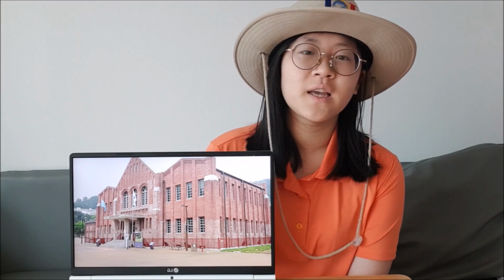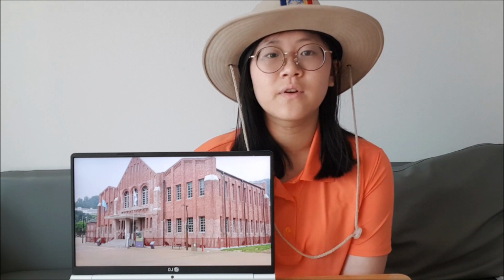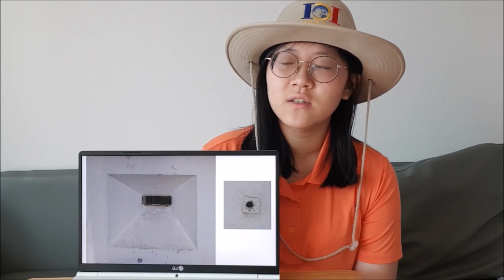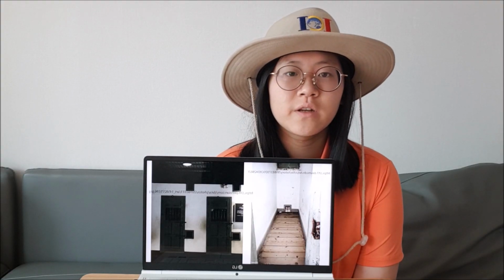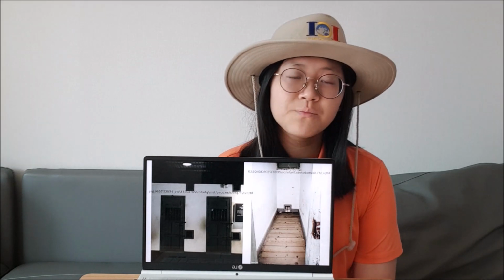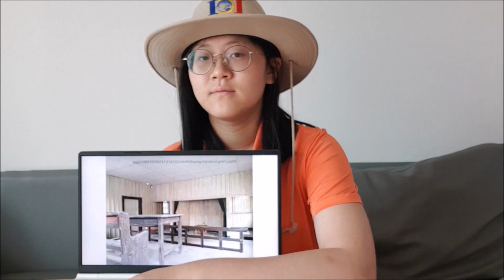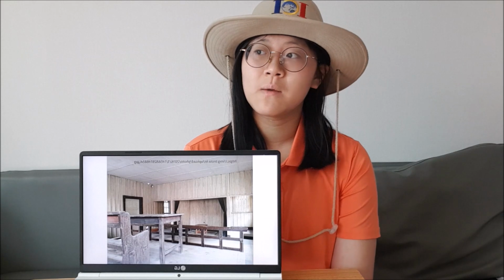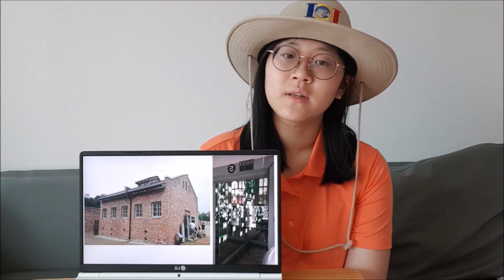서대문 형무소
The boundary  between the actual or imagined concepts of countries, races, nations, and languages is disappearing in the world through the development of IT, the Internet, and the diverse cultural, trade and political inter-dependencies.
Also, “International exchange”, in the global world, does not only mean diplomacy, business, or academic exchange. It has become a part of our daily life, as we meet foreigners - either studying abroad, travelers on the street, in the academy, or while visiting cultural heritages.
Now it is necessary for us, who live in the global world, to understand various and diverse cultures, and to experience them.
The leaders of the future need intercultural communication skills, and these could be only achieved through deep understanding of not only other cultures, but one’s own culture as well.
The International Exchange & Cultural Promotion Institute aims to establish a foundation to let people all over the world know our culture by researching and educating Koreans about their own culture and history. By doing this, members of Youth Cultural Corps put into practice international exchange and volunteering, and do their best to make a contribution to the development of world culture through cultural promotion.

YCC ?Youth Cultural Corps.
? Our Goal
       The ultimate goal of YCC is to educate teenagers to be global leaders based on understanding of Korean history and culture.

? We study Korean history and culture and take the lead in international exchange. Based on this, we are trying hard to introduce Korean heritage to the world in historical landmarks.

? Regular activity
You can always find YCC students every weekend at Gyeonbokgung, Nasan Hanok village, Seodaemun Prison History Hall, etc. We give free tour to foreign tourists explaining the place and Korean history & culture.

From Youth Cultural Corps

국제교류문화진흥원은 비영리 기관으로서, 역사 및 문화에 대한 폭넓고 올바른 인식을 기반으로 대한민국 차세대 글로벌 리더를 양성한다는 목표 아래 다양한 국제교류 행사 및 자원봉사를 비롯, 어린이와 청소년 그리고 일반인을 대상으로 문화 교육과 다양한 대외 활동을 운영하고 있습니다.
1. 국제교류문화진흥원 산하 청소년문화단은 청소년 활동 단체로 우리 문화와 역사에 대한 자부심을 고취하고 전통에 대해 발전적인 계승을 만들어가는 차세대 리더가 되기 위해 노력하고 있으며, 2020년 현재 1천6백 여 명의 단원이 소속되어 있으며, 경복궁, 창덕궁, 덕수궁, 남산한옥마을, 서대문형무소역사관, 암사동선사주거지, 교육박물관 등 역사 유적지에서 외국어(영어/중국어)로 한국을 방문한 외국인들과 문화해설과 적극적인 문화적 교류를 통해 ‘민간 외교관’ 활동에 임하고 있습니다.

2. 세계 속에 대한민국 알리기 프로젝트 마리이야기

영어를 2~3년 공부했는데 막상 외국인을 만나니 무엇을 이야기해야 하는지?
Hello, My name is Marie. I’m 10 years old.
내 소개는 했는데, 다음 할 말은 뭐가 있을까? 왜 할 이야기가 없을까요?
아마 공통된 주제가 없어서이지 않을까요?
잉글리쉬로 떠나는 역사문화여행은 우리 문화를 주제로 외국인 친구와 이야기 하면서 자신감과 영어(중국어)실력을 활용해 보는 기회를 갖는 시간입니다.
특히 외국인 관광객이 많이 모이는 유적지는 우리 어린이들이 미리 연습한 영어로 우리문화를 자연스럽게 외국인에게 소개할 수 있는 좋은 장소이며 역사의 숨결을 느낄 수 있는 놀이터가 될 것 입니다.